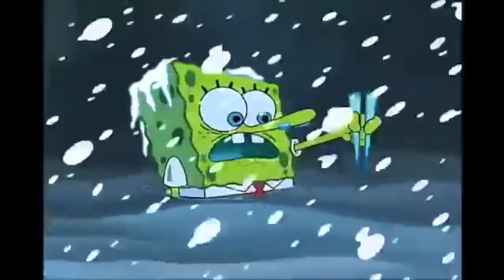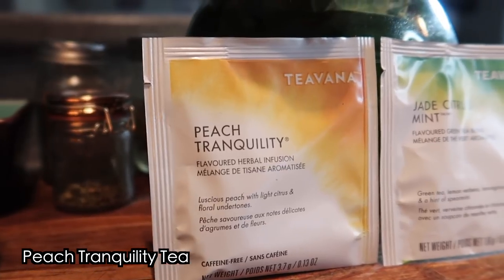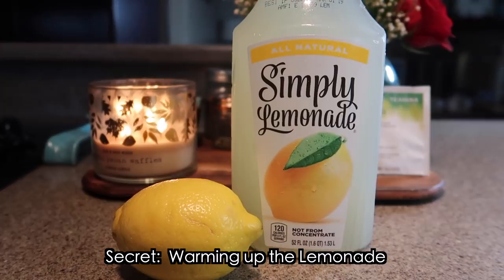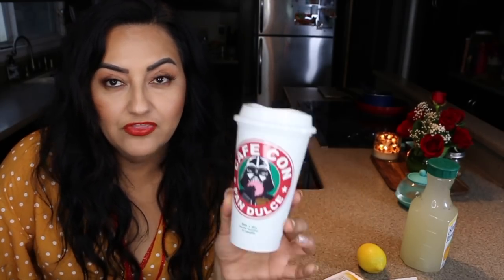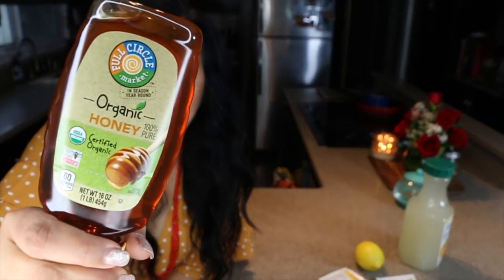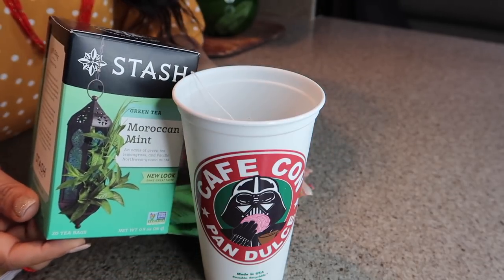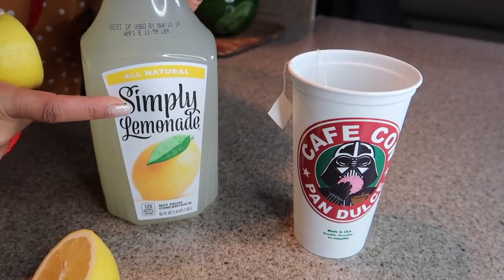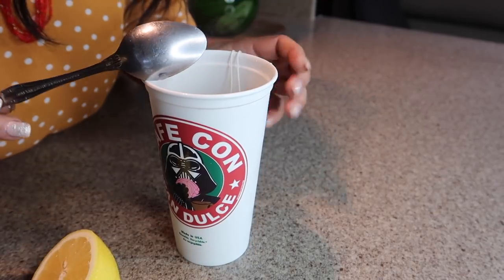How to recreate the Starbucks Medicine Ball Tea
Have you tried the Medicine Ball on the Starbucks secret menu?
This is a video on how to recreate the Starbucks Medicine Ball Tea.  Its my attempt to emulate the ingredients to prepare the infamous and amazing tea at home!  This tea is amazing!!!
 Tea replacements :
Peach Tranquility -   Perfect peach by Biglow
Jade citrus-  Moroccan Mint by Stash

Don't forget I have an Etsy store with some cool product!